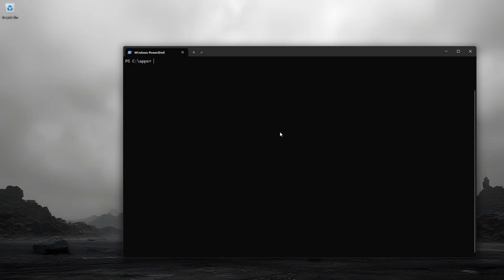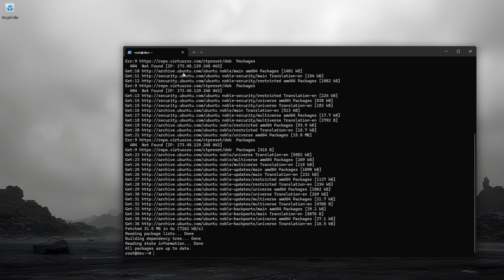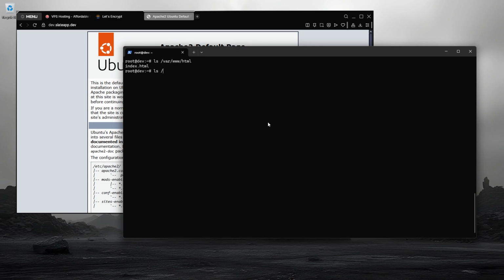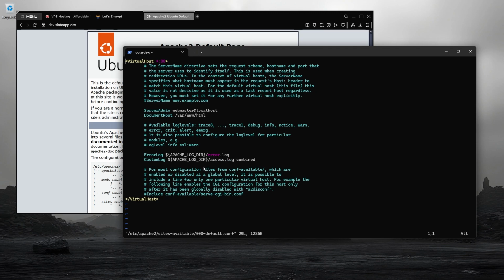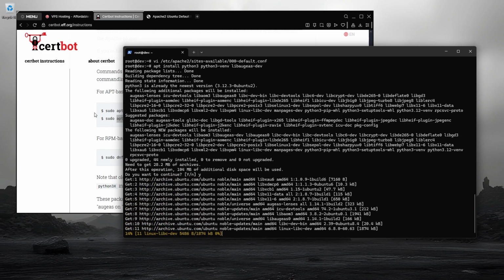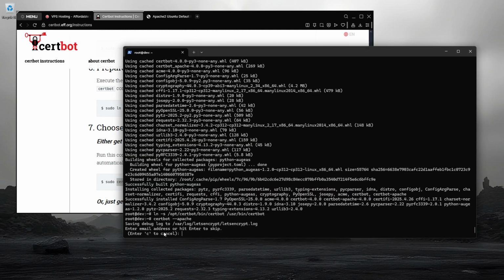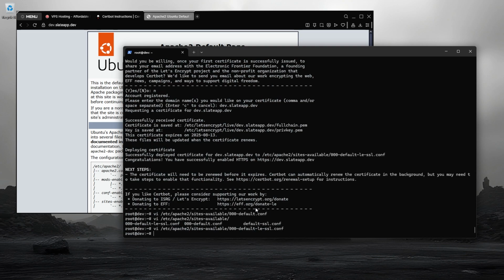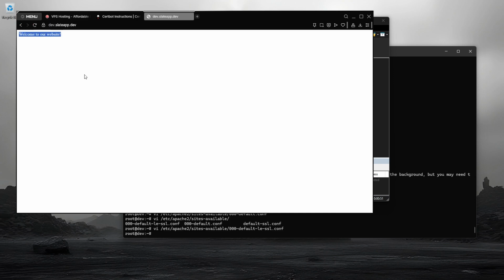How-To Install & Configure Apache2 on Ubuntu 24.04 | Plus Lets Encrypt SSL Certificate Setup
Hey, this video is a tutorial on how to set up your own Linux web server with Ubuntu and Apache 2, AND give yourself a free SSL certificate using lets encrypt and certbot.

It's really not super difficult even with no Linux experience, and if you're able to do it yourself you can save money on hosting by buying unmanaged servers like the Entry VPS from KnownHost, which at this moment are only $5 a month.

00:44 SSH & Apache Install
01:42 File Structure
02:33 Configuration File
03:25 Certbot SSL Install
06:26 Uploading Files To Your Site